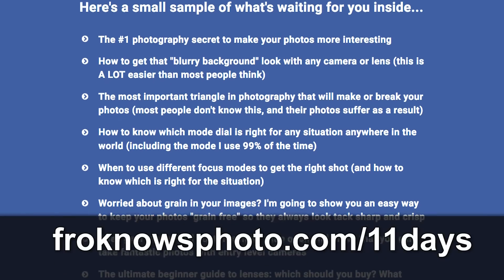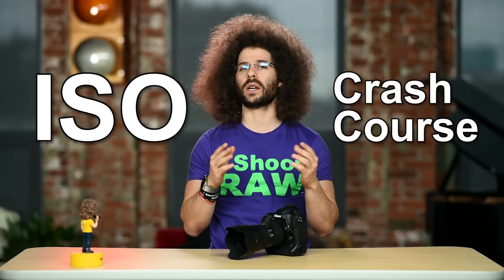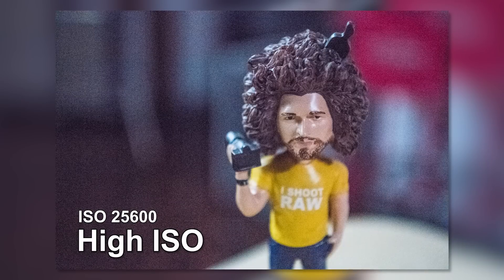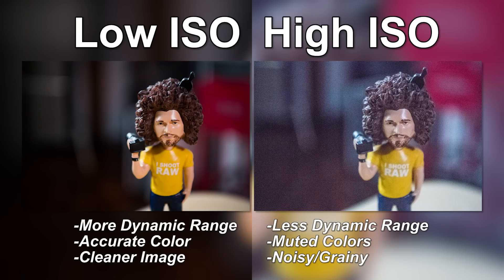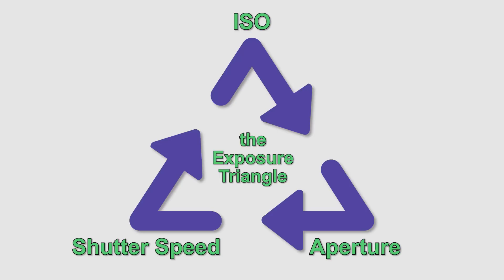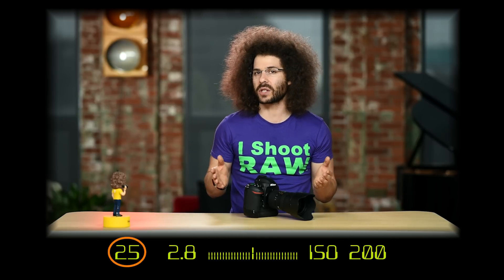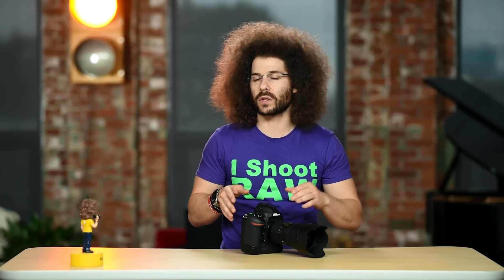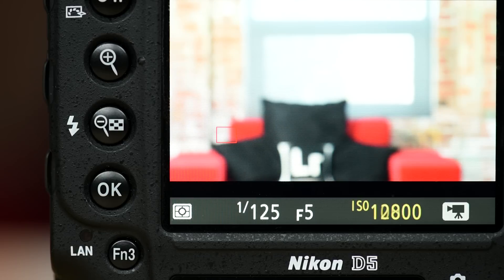Photography Hack: The Secrets To Mastering ISO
Photography Hack: The Secrets To Understanding ISO

Get 11 Days To Better Photography Mini Video Course right